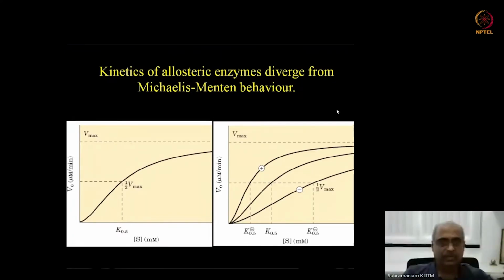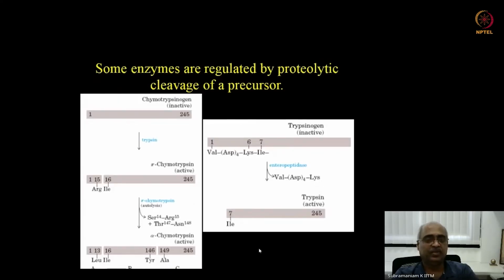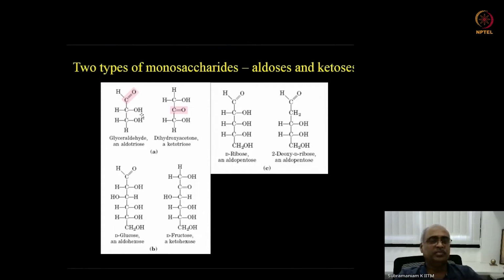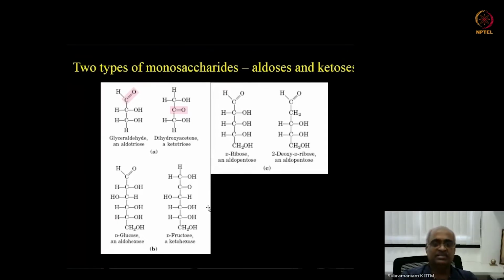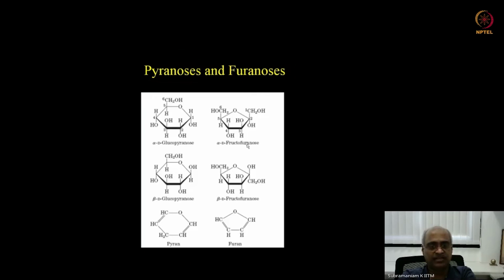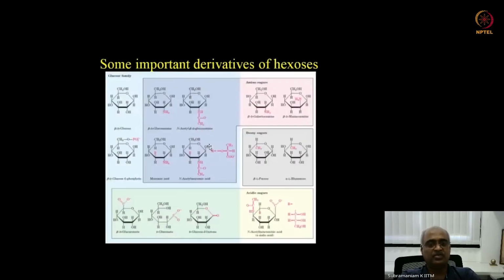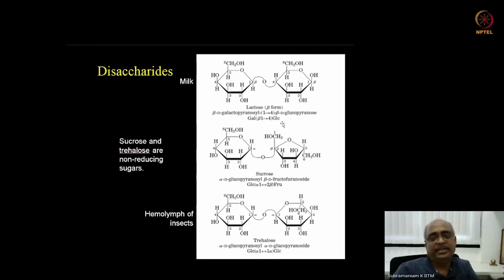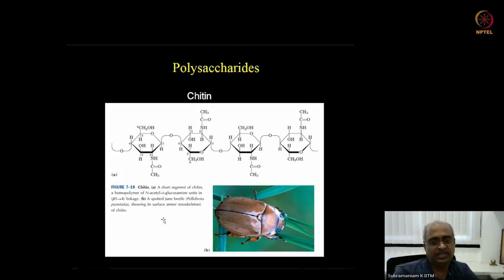Enzymes (Part 5/5) and Carbohydrates (Part 1/2)